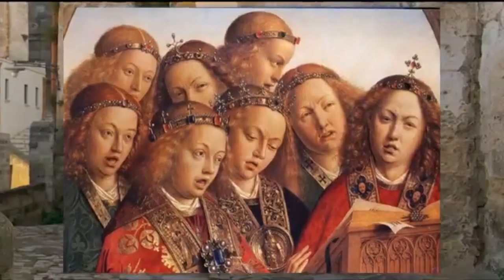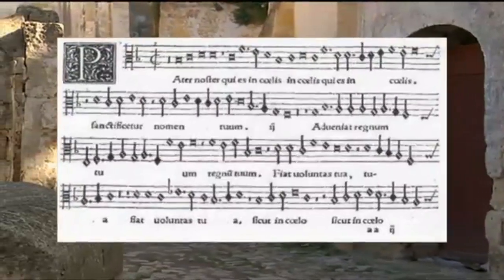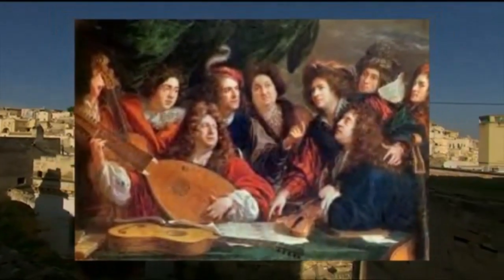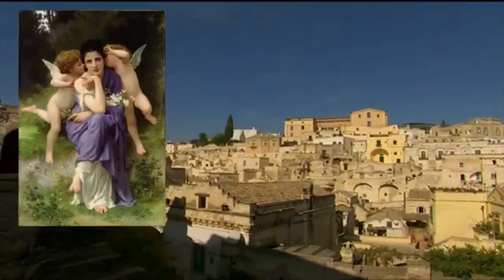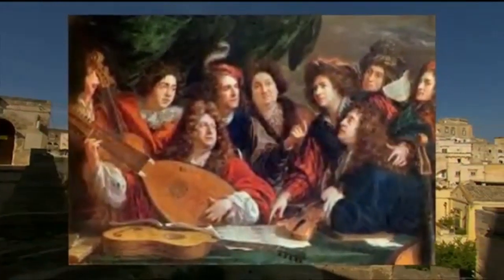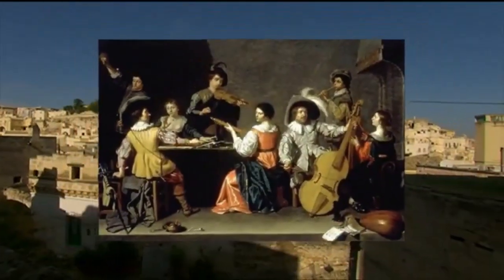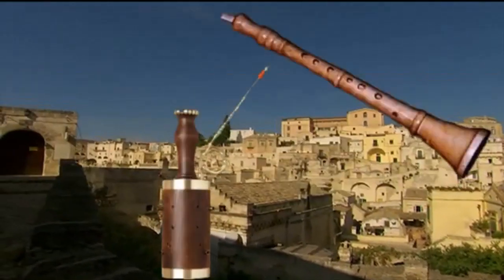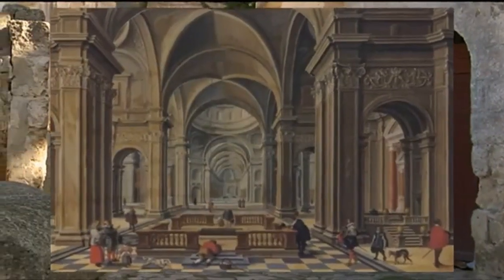Renaissance Band Video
Created by Emily, Eva, Hajer, Kate and Bailey